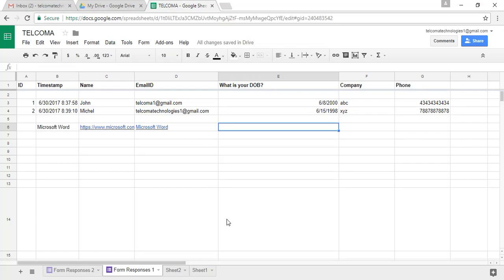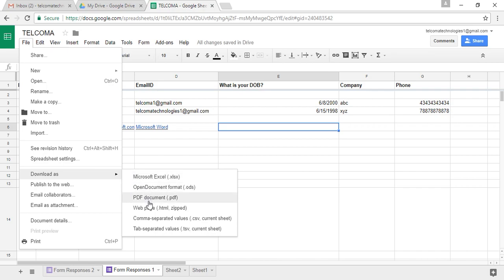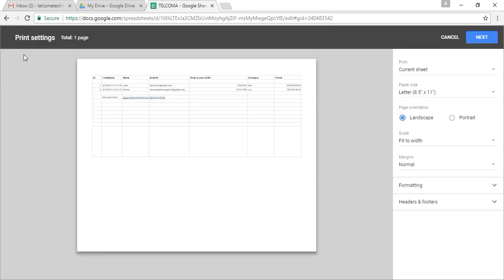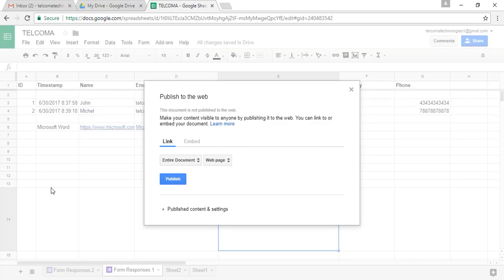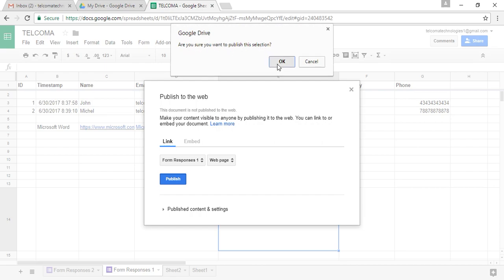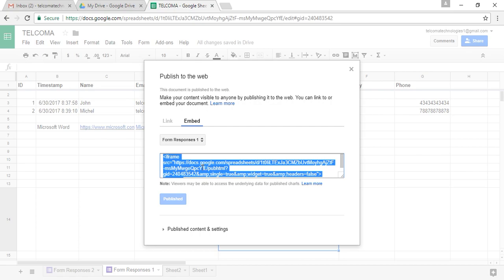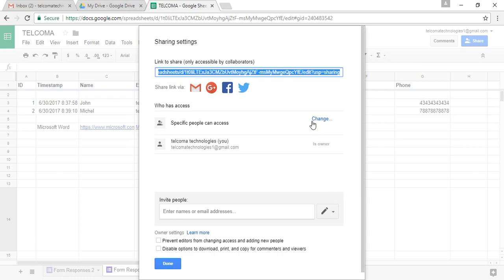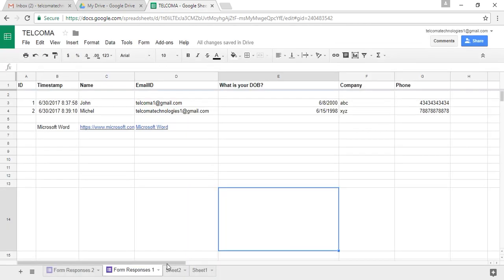31 publishspreadsheet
The `publishSpreadsheet` feature in Google Sheets allows users to make their spreadsheet available online by creating a public URL or embedding it in a website. This functionality is useful for sharing data with a broad audience while maintaining control over the visibility and format of the information.